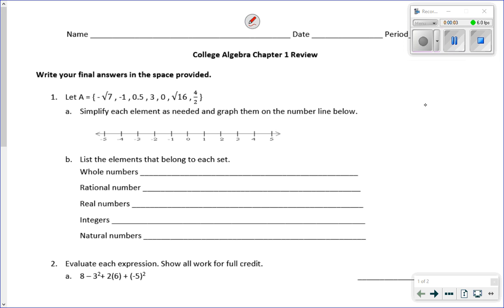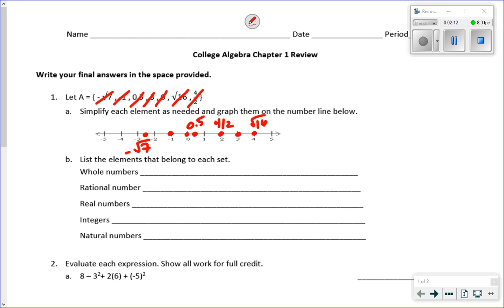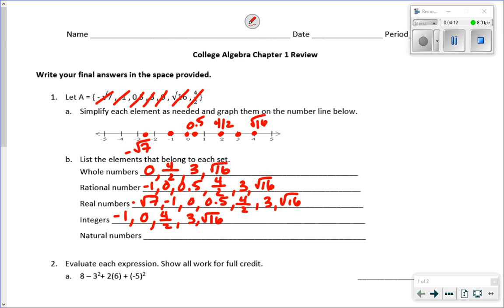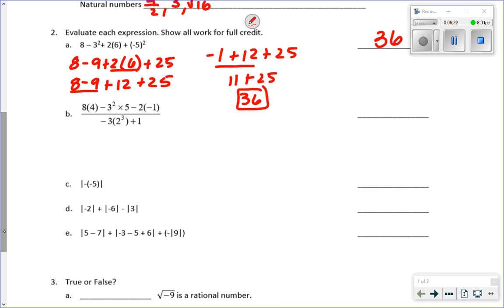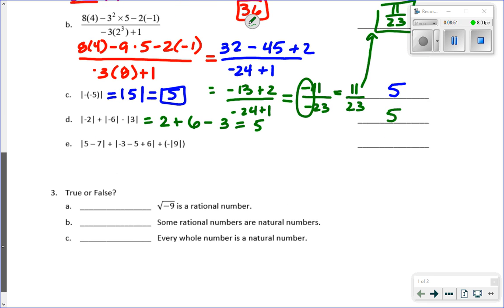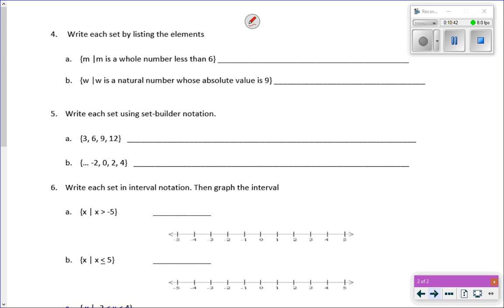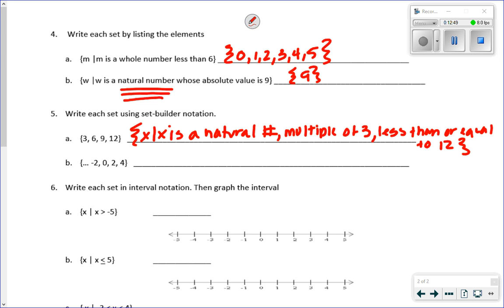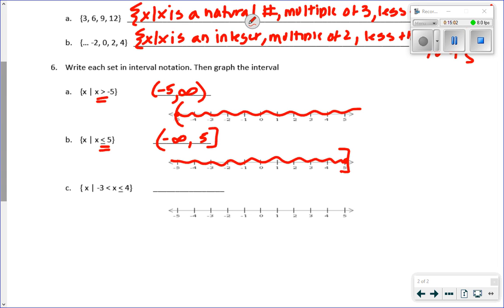Chapter 1 Review (without Real Number Properties)